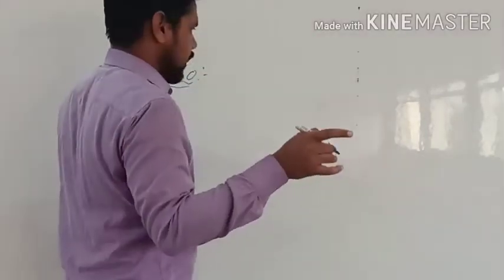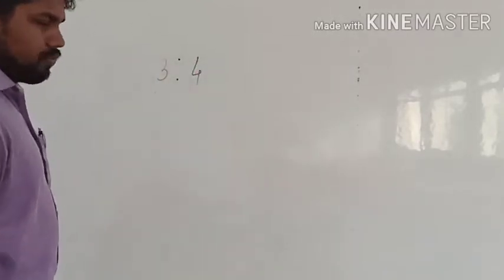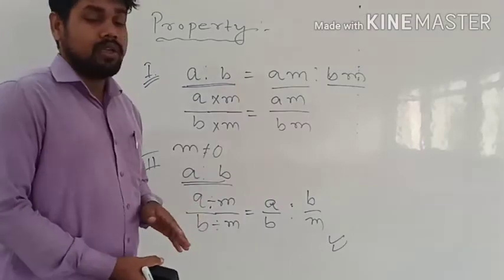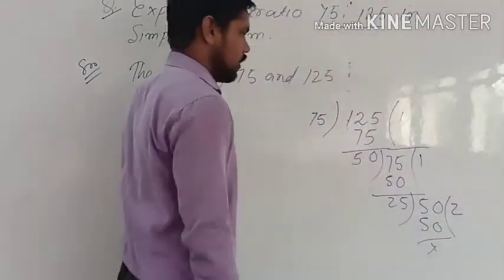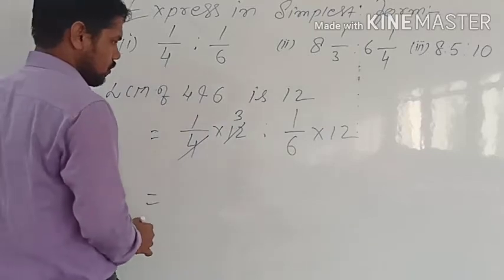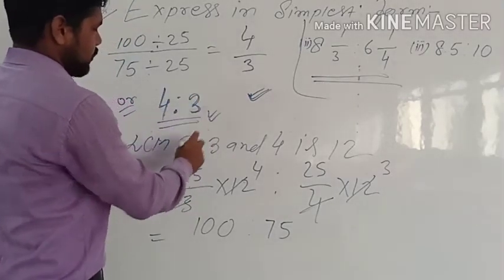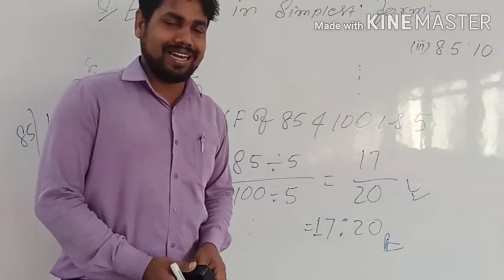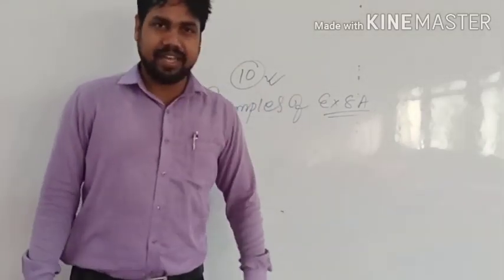CLASS 7 MATHEMATICS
CH-8 Ratio & Proportion Ex-8A